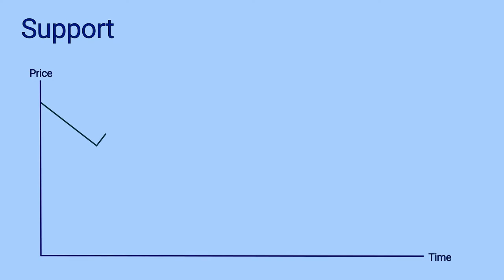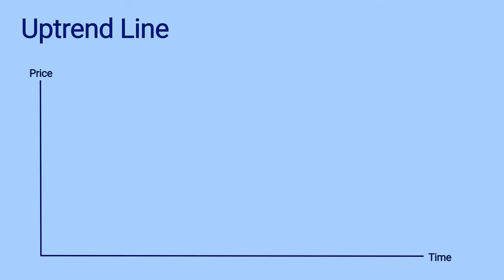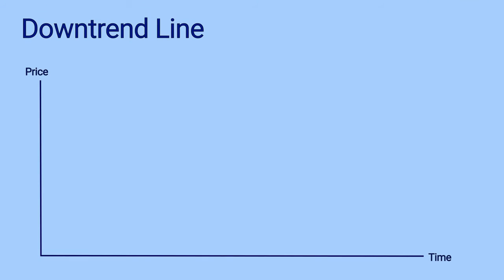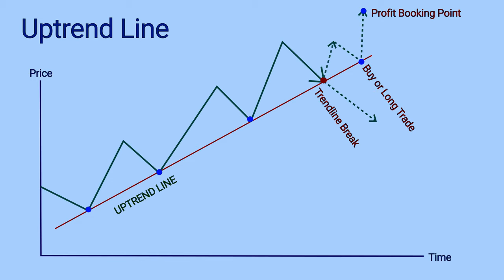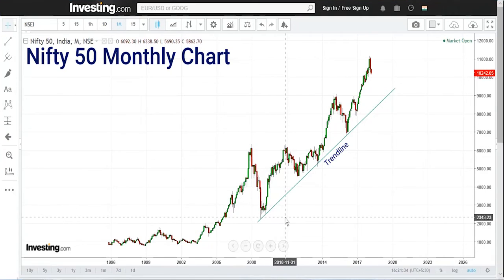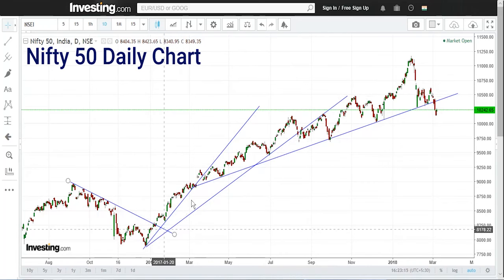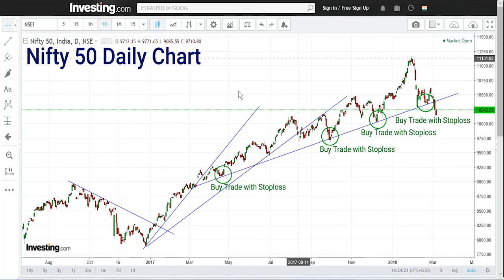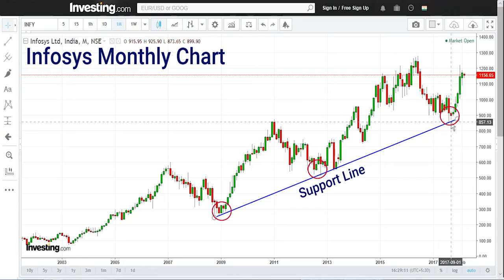TRENDLINES SUPPORTS AND RESISTANCE